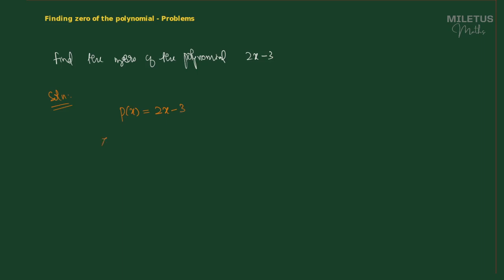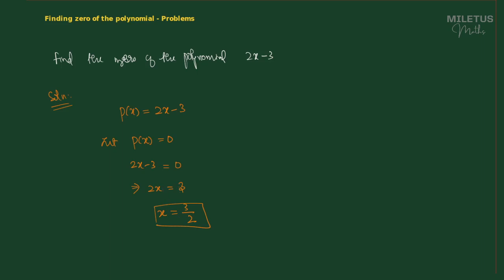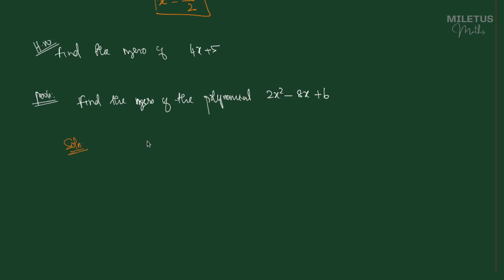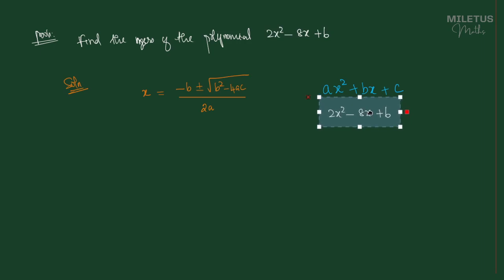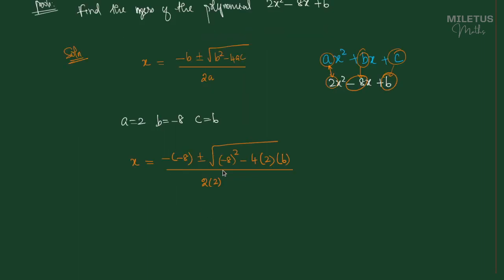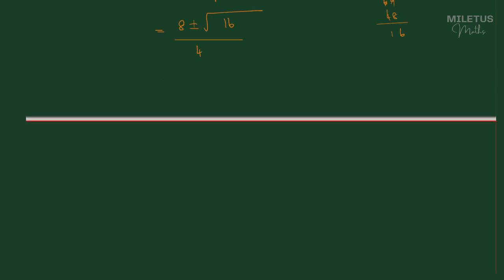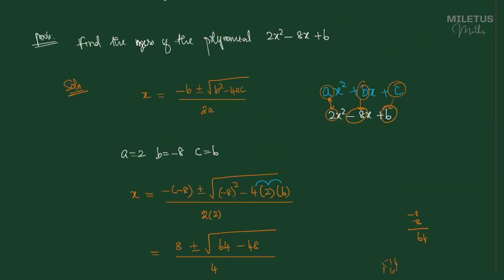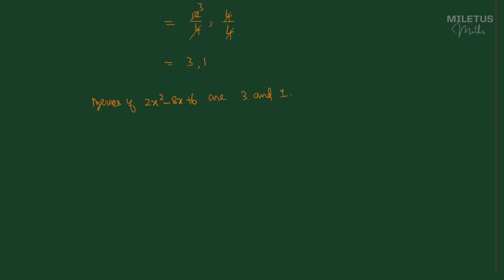CBSE 10th Std Mathematics - Polynomials - Finding zeroes - Formula Method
Hai Everyone,

This is a series of the course on 10th standard CBSE Mathematics. We will be covering all the 15 chapters in this series one by one.

In this video, we have covered finding the zeroes of the polynomial using formula method.

I will be making the videos as and when I get time. I am working as assistant professor at VIT, Chennai, and you know, little busy with the regular schedule. Hopefully, I should be able to do this more quickly and I do realize that your half yearly exams are coming up.